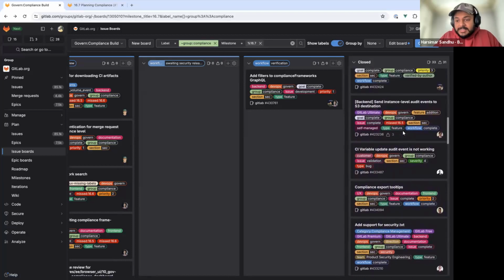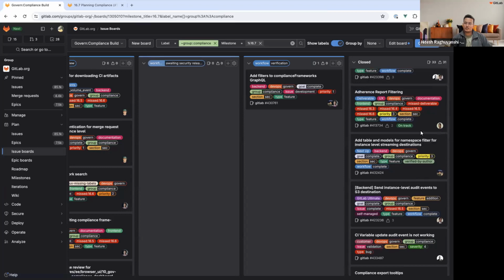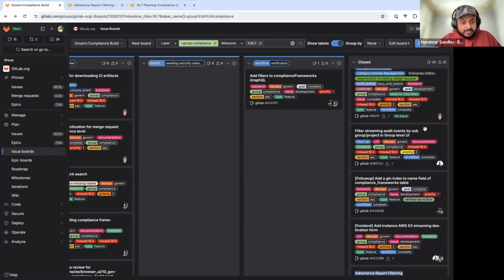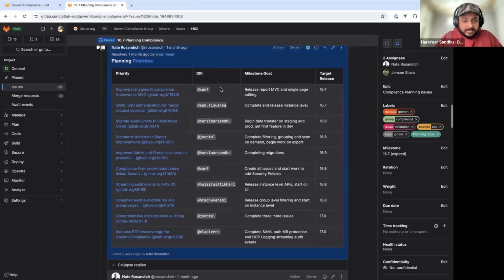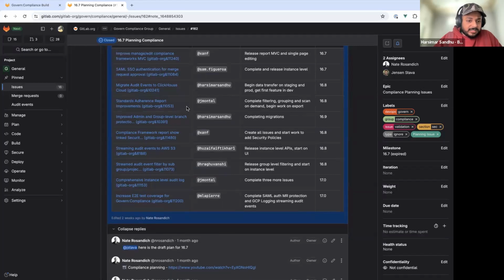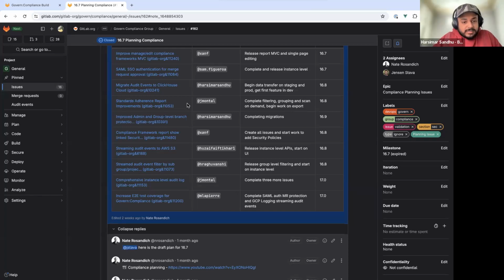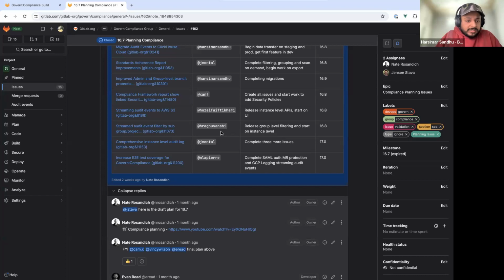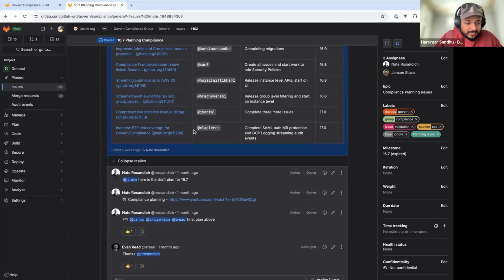Compliance weekly - 2023-12-19